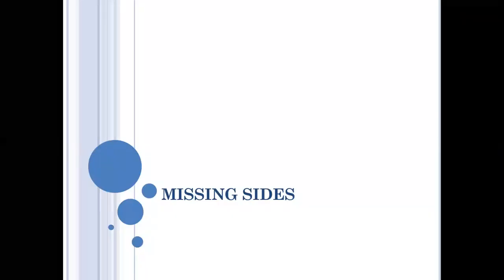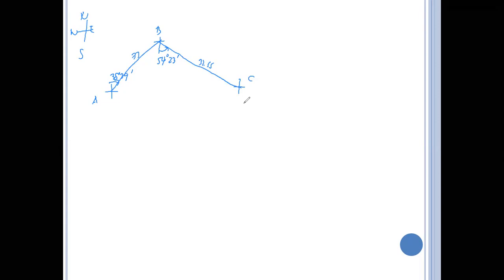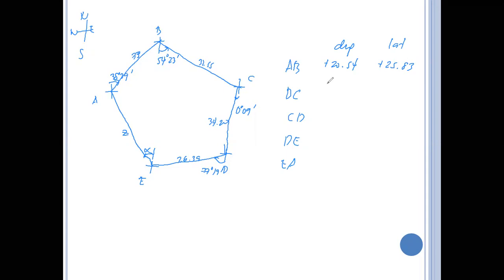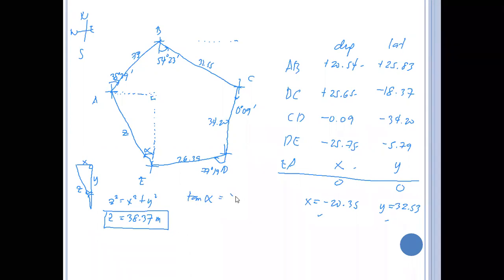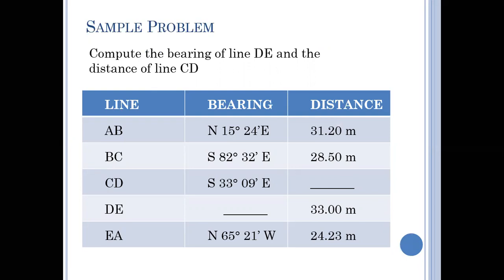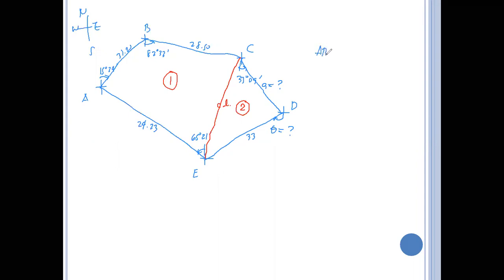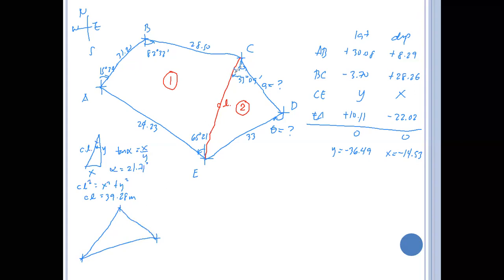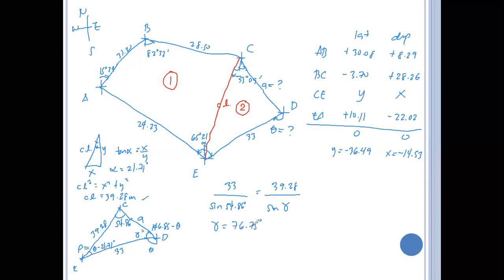Missing Side (Part1)